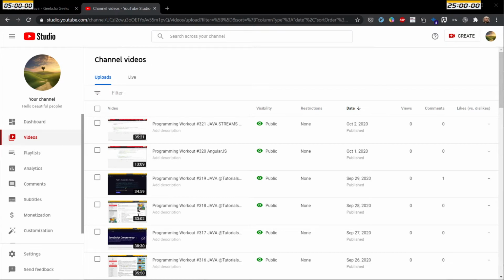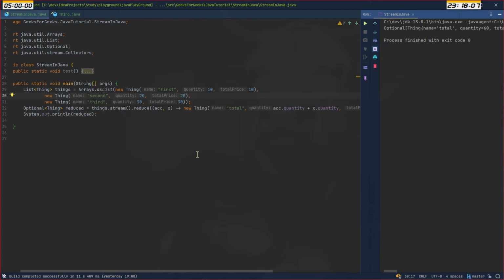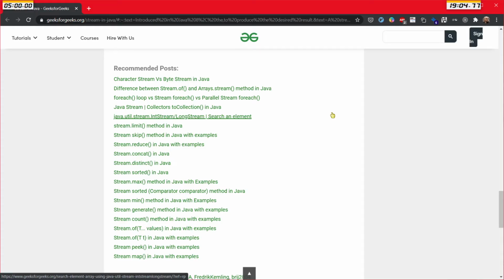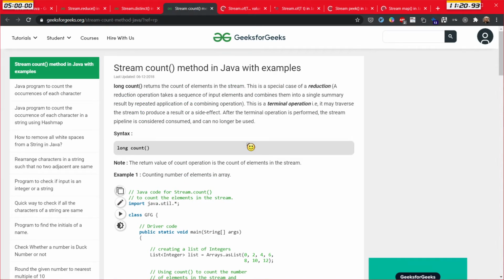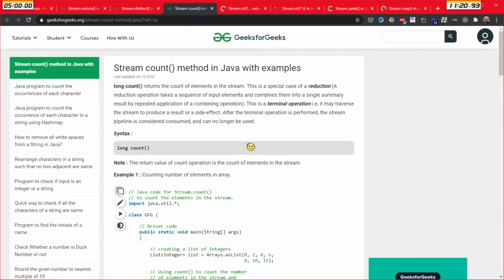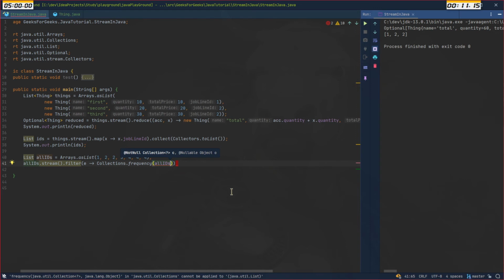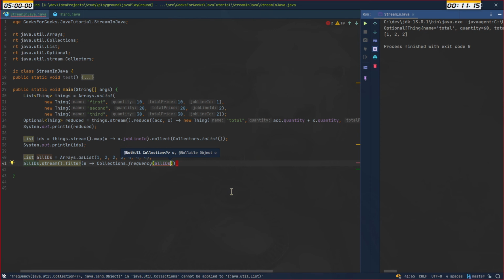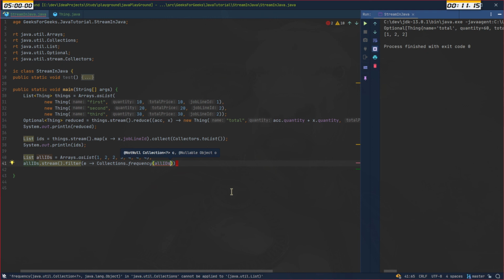Programming Wokrout #322 JAVA STREAMS